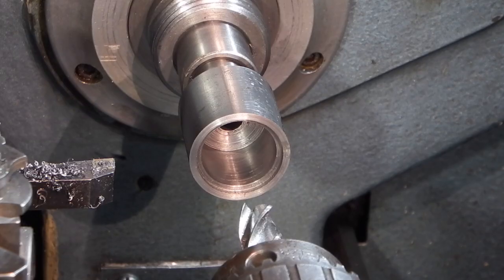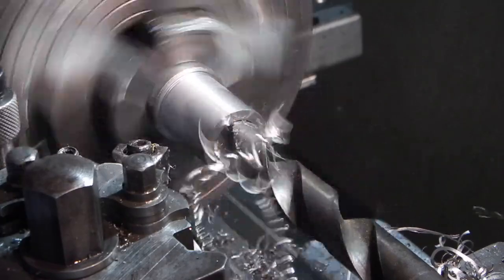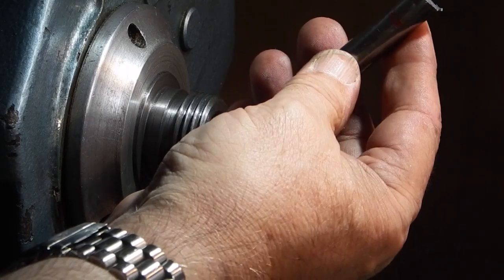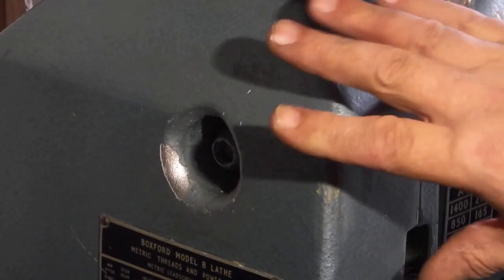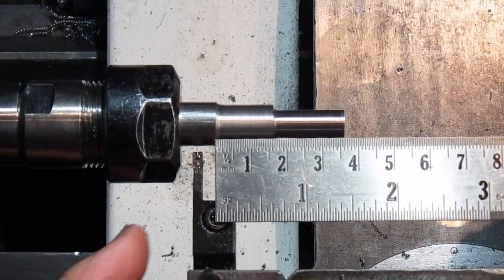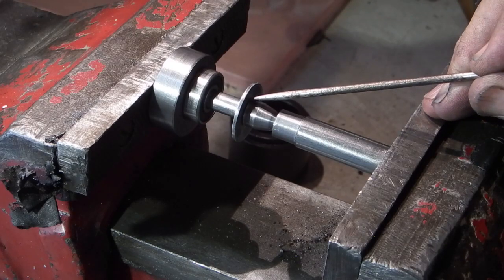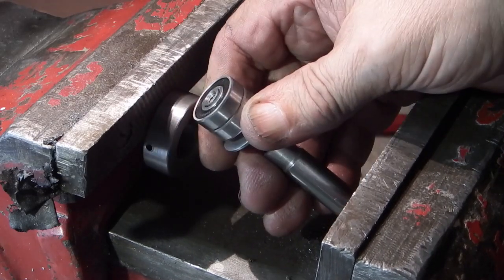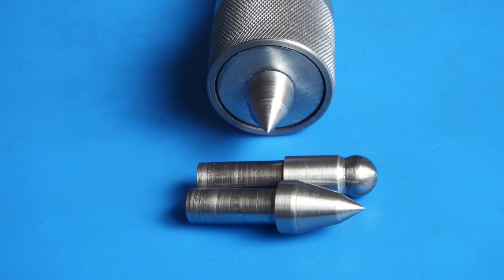Making a revolving centre (part 2)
Making the centres, washers and assembly of the unit.
Reworking a problem with the bore size to save the part.

Details about the bearings used in this project
608 2RS Sealed Deep Groove Ball Bearing 8x22x7mm Deep Groove Metric Ball Bearings are very versatile. Very simple in design being non-separable these bearings are suitable for high and even very high speeds, robust in operation and require little maintenance. Having deep raceway grooves in close proximity to the balls enables a deep groove ball bearing to accommodate axial loads in both directions as well as radial loads, even at high speeds. Single row deep groove ball bearings are the most common and widely used bearing. Size 8mm x 22mm x 7mm